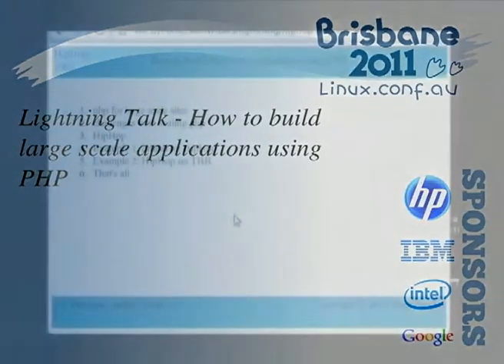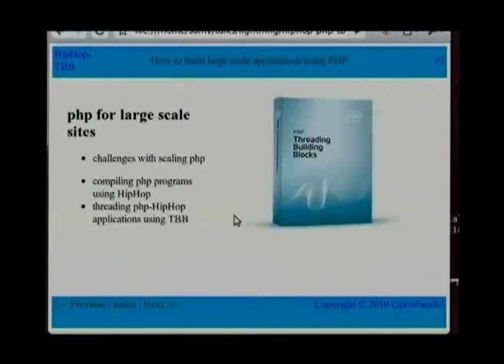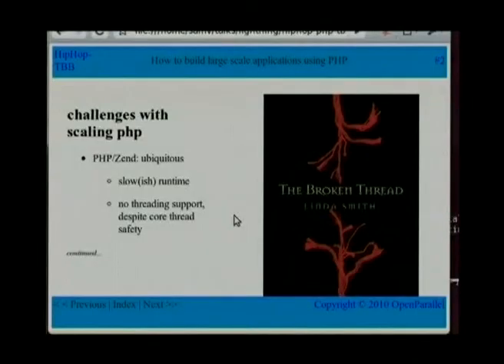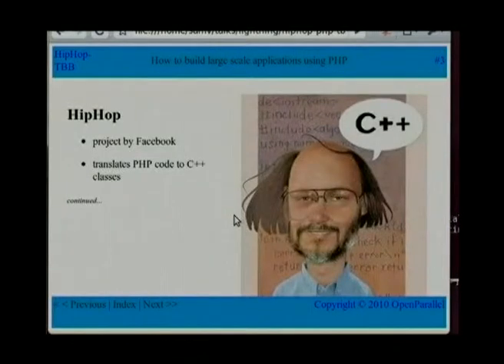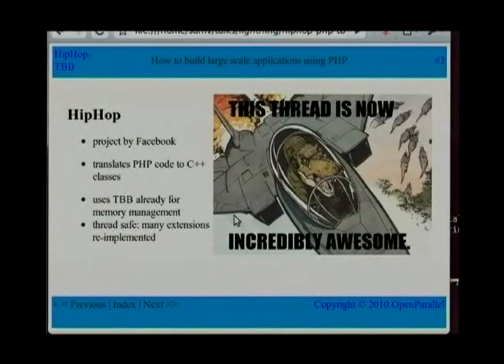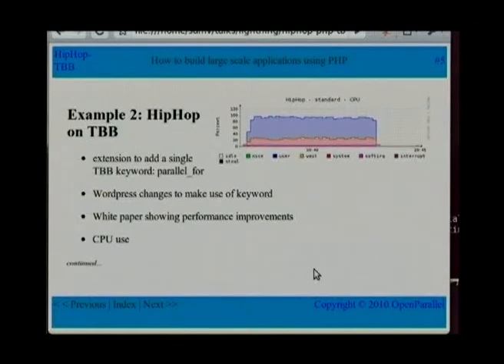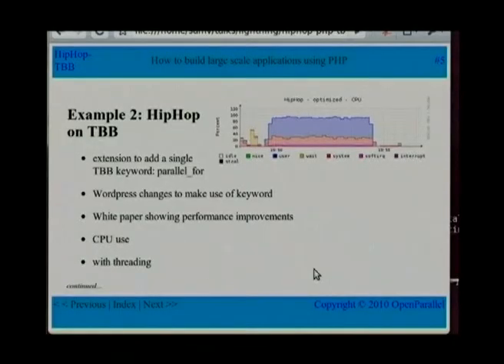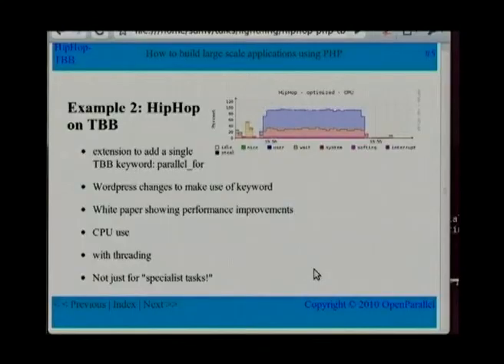Lightning Talk - How to build large scale applications using PHP